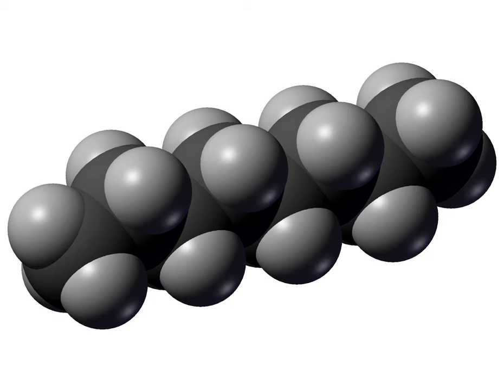Octane | Wikipedia audio article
This is an audio version of the Wikipedia Article:
Octane

SUMMARY
Octane is a  hydrocarbon and an alkane with the chemical formula C8H18, and the condensed structural formula CH3(CH2)6CH3.  Octane has many structural isomers that differ by the amount and location of branching in the carbon chain.  One of these isomers, 2,2,4-trimethylpentane (isooctane) is used as one of the standard values in the octane rating scale.
Octane is a component of gasoline (petrol). As with all low-molecular-weight hydrocarbons, octane is volatile and very flammable.